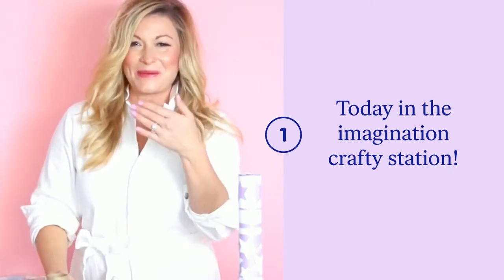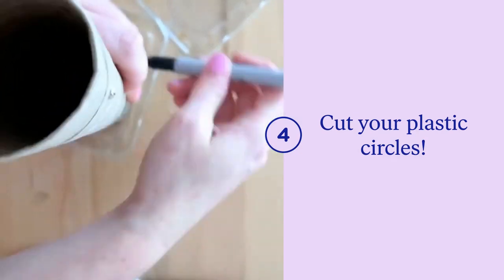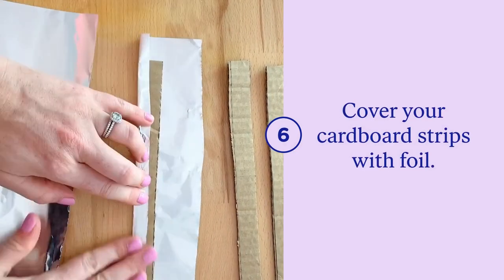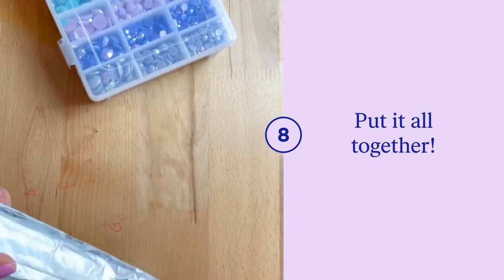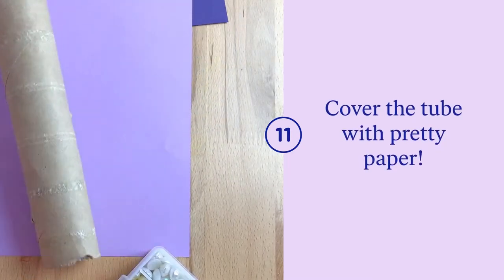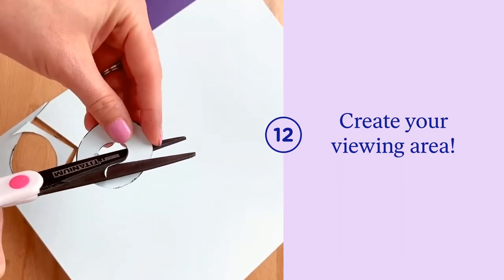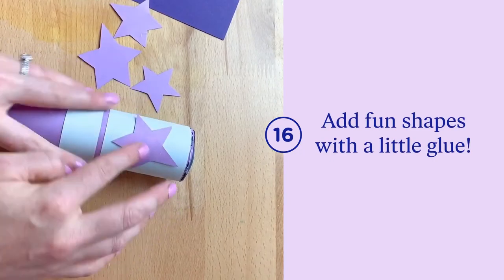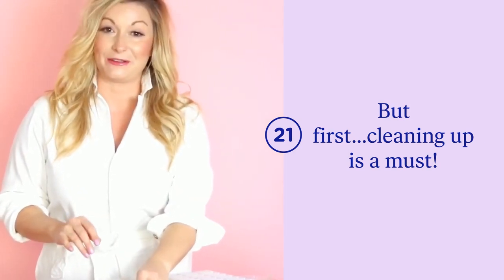DIY Kaleidoscope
Let's change up our view with today's craft! Our DIY Kaleidoscopes are the perfect way to do that! Grab an old paper towel tube and meet us in the pinkcraftstudio for a new episode of craftingwithcory !